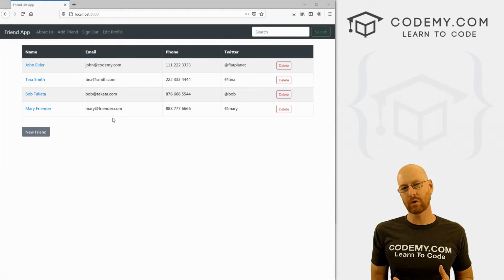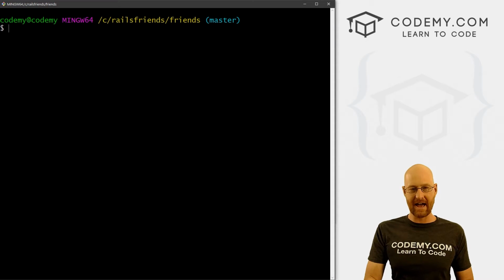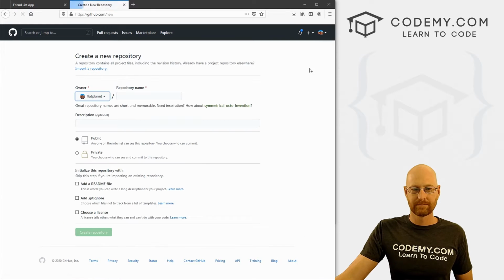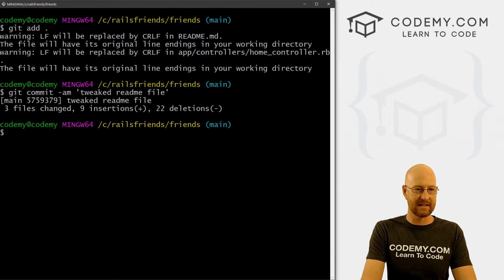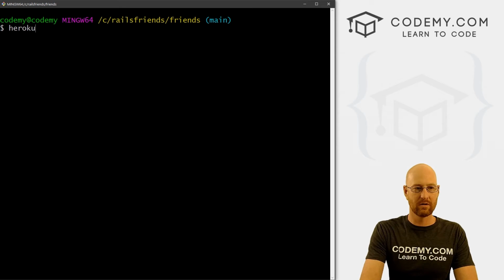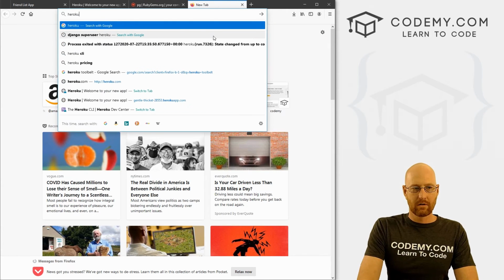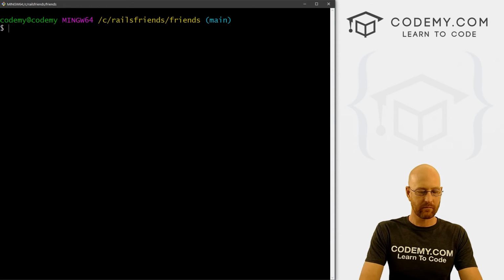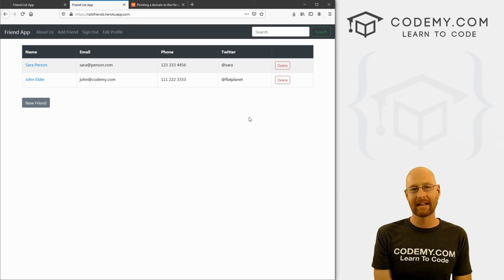Git Version Control and Heroku Webhosting - Ruby On Rails Friend List App #12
In this video I'll show you how to set up git version control and heroku webhosting for our Friends List App.

Version control using git and github are pretty easy with rails. I'll show you how to set both up in this video.

We'll also set up Heroku for free web hosting, modify our gemfile to use the postgres database for production instead of sqlite3, and then push our app to heroku so that it's live and online...all for free.